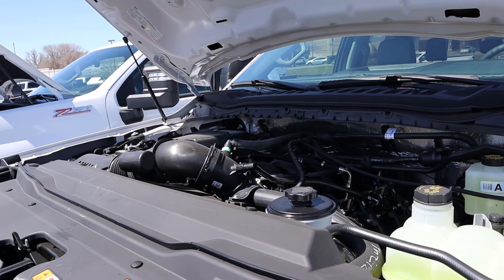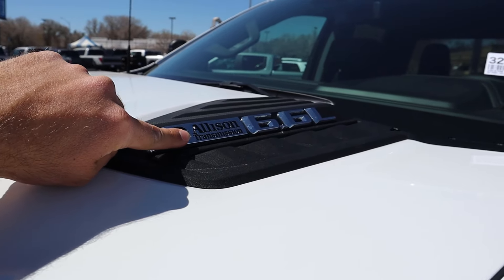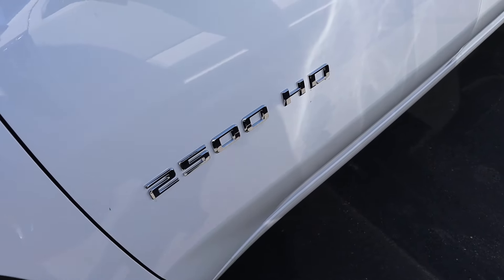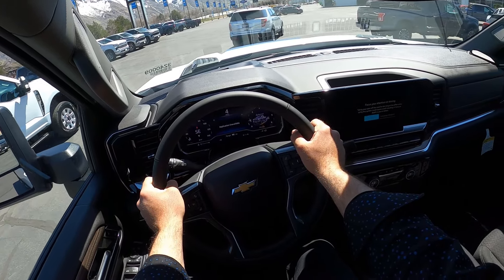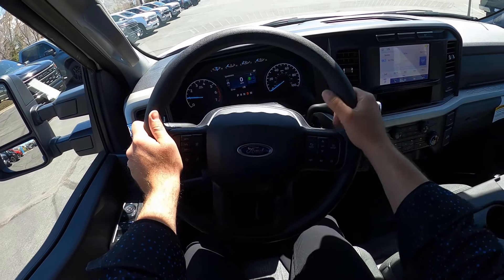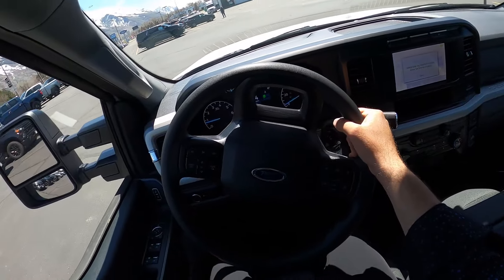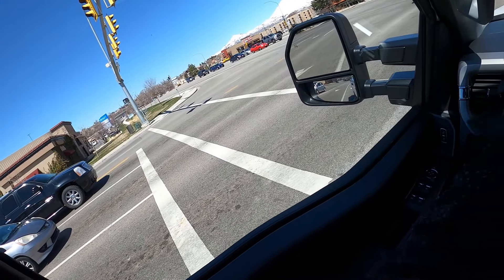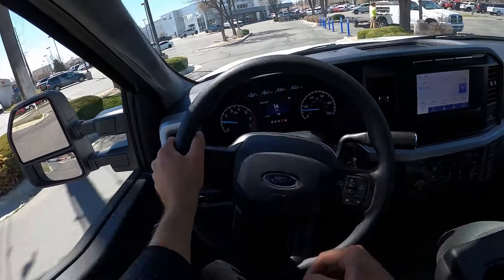2023 Chevy Silverado HD 6.6L Vs 2023 Ford Super Duty 7.3L: Godzilla Vs King Kong!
Today I compare a 2024 Chevrolet Silverado HD 6.6L Gas V8 to a 2023 Ford Super Duty 7.3L Gas V8!